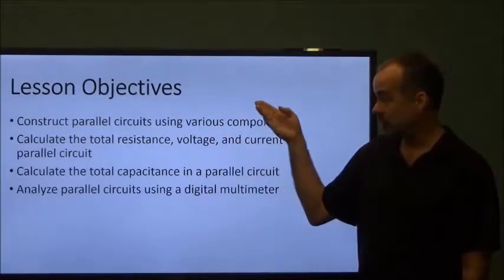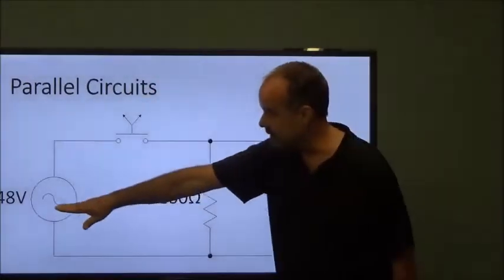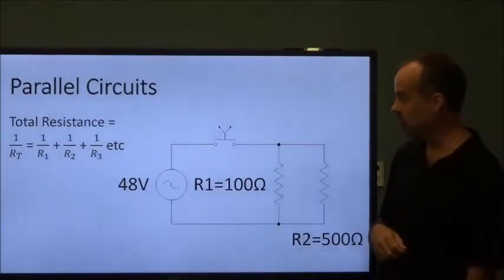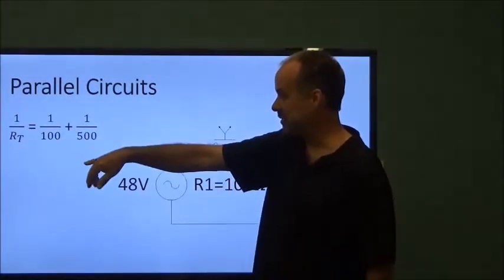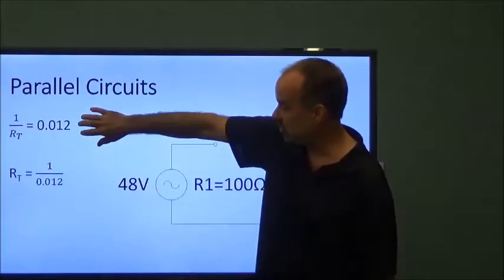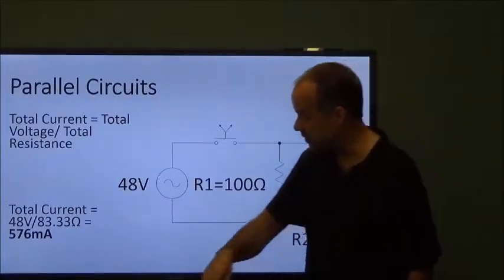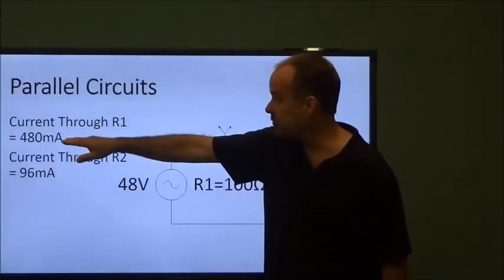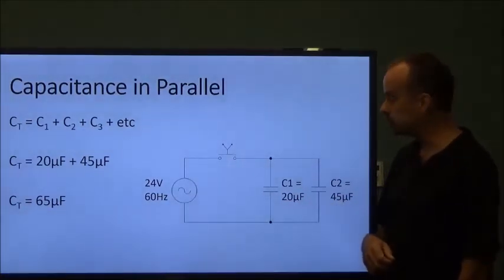AIT 1001 Lesson Seven Parallel Circuits